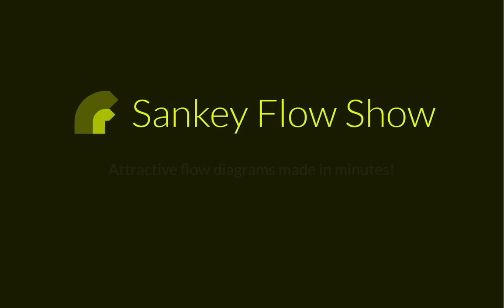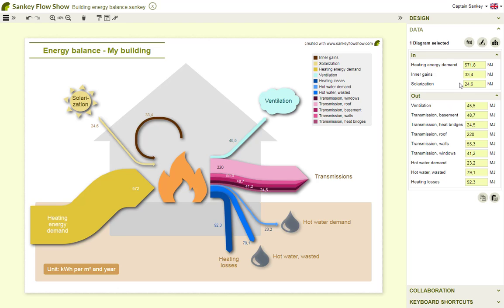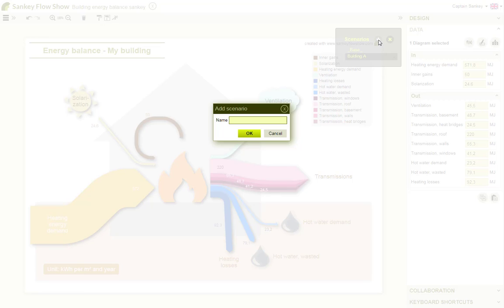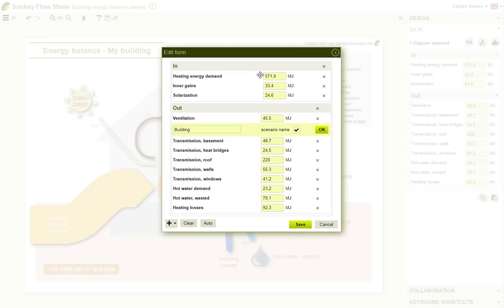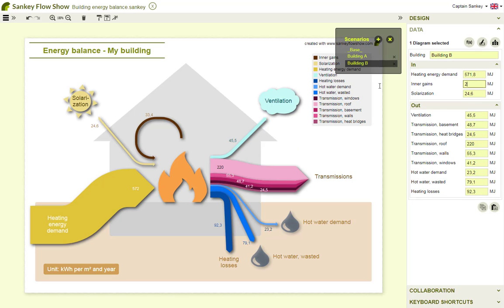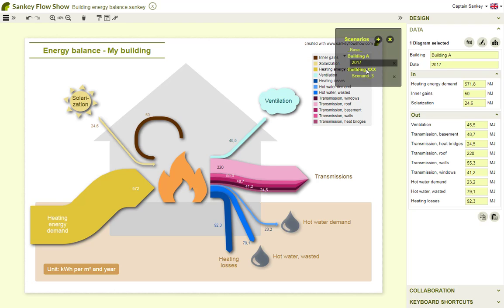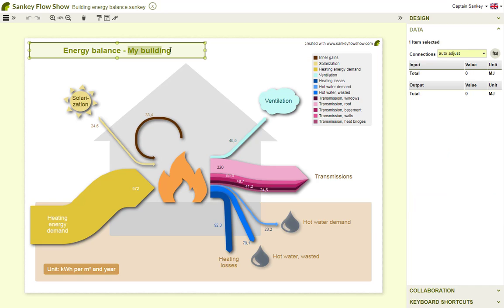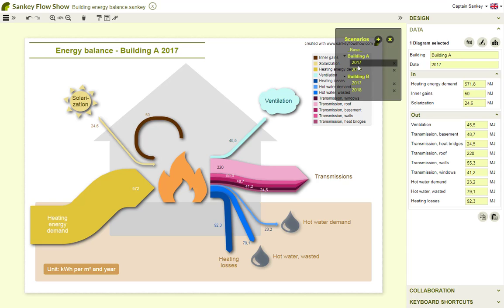Sankey Flow Show MiniTutorial: Scenarios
Sankey Flow Show - Attractive flow diagrams made in minutes!

MiniTutorial:
Scenarios
Shows how to apply a single diagram to multiple value sets and and how to store them in different scenarios.